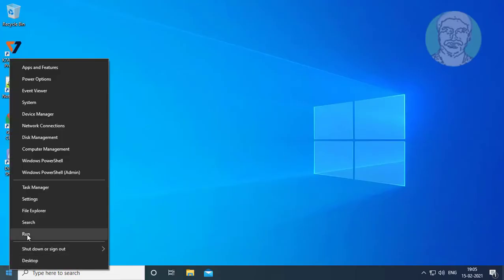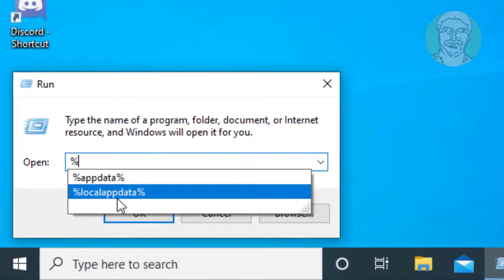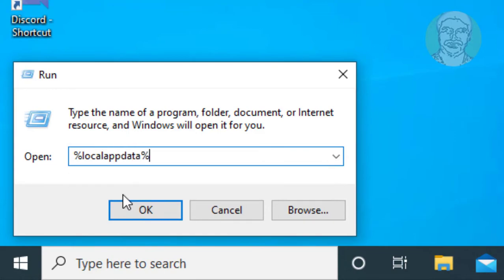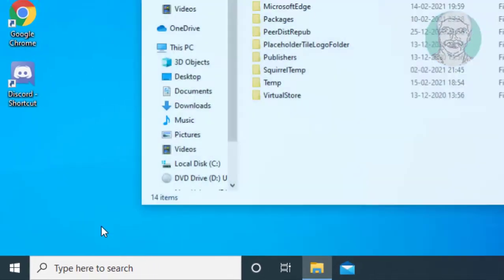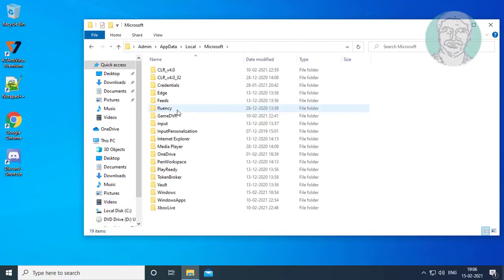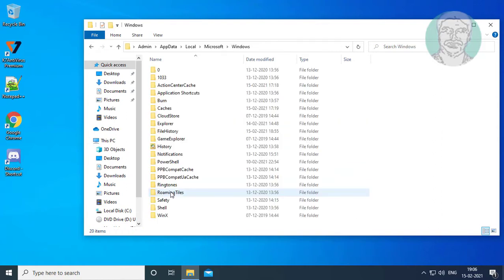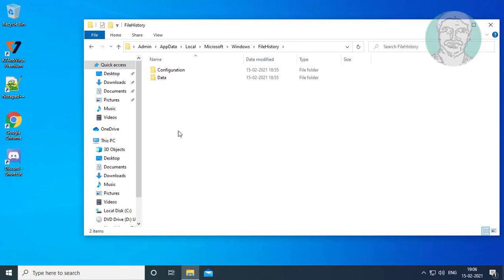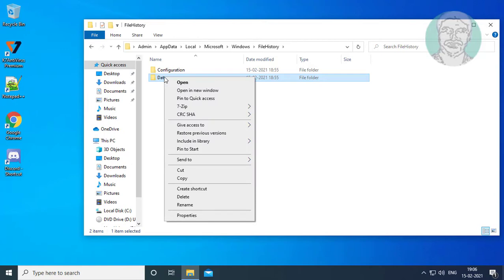Fix Your File History Drive Was Disconnected For Too Long Error In Windows 10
This Tutorial Helps to Fix Your File History Drive Was Disconnected For Too Long Error In Windows 10